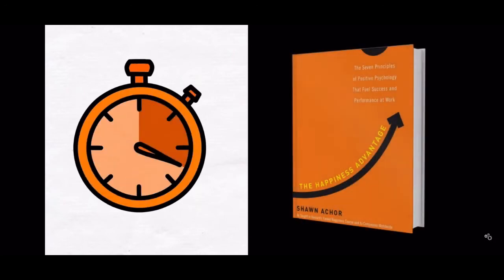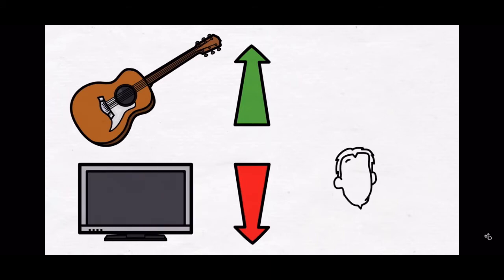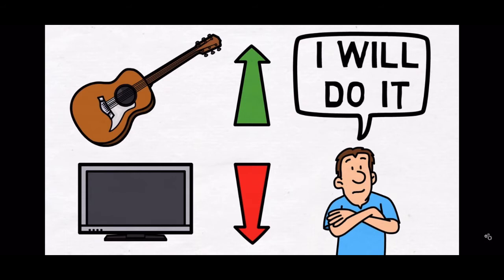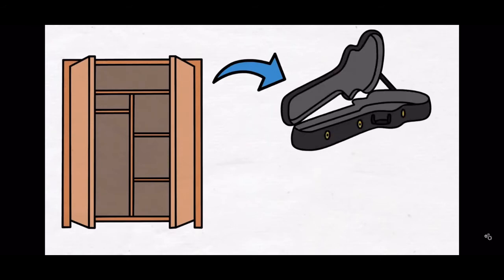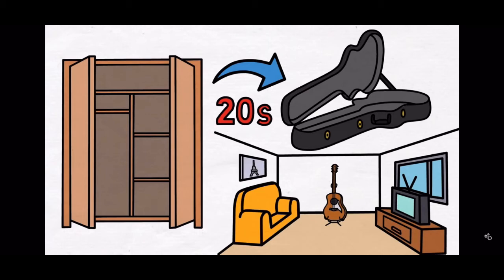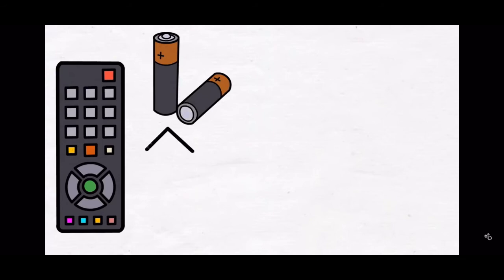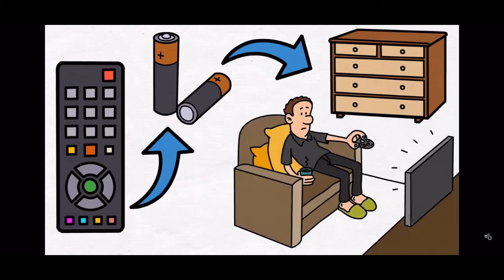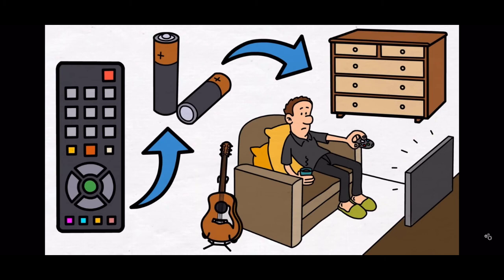The 20 second rule by Shawn Achor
How to use laziness to our advantage.